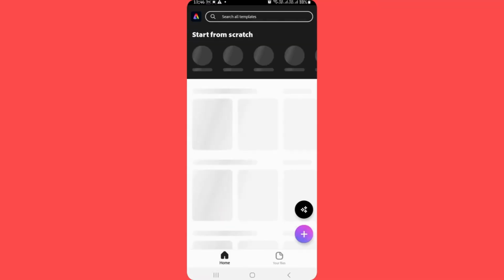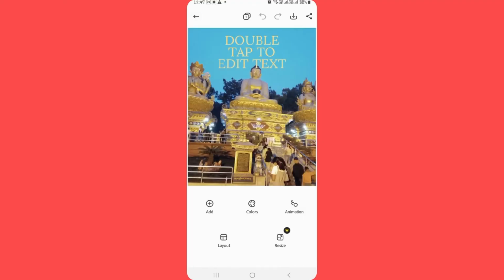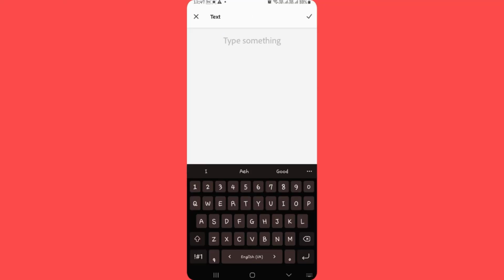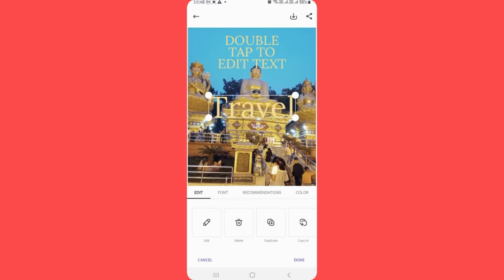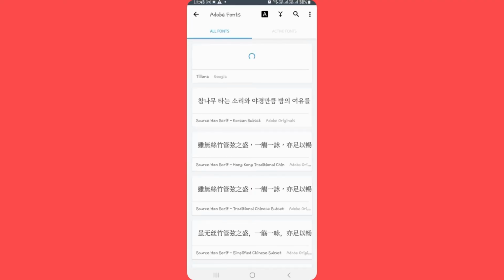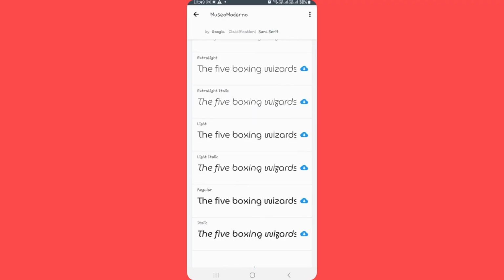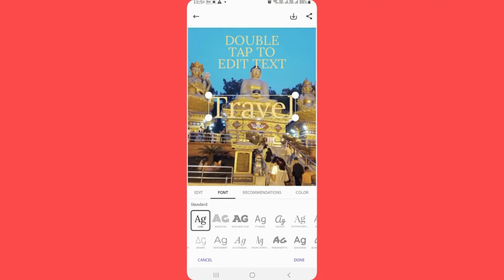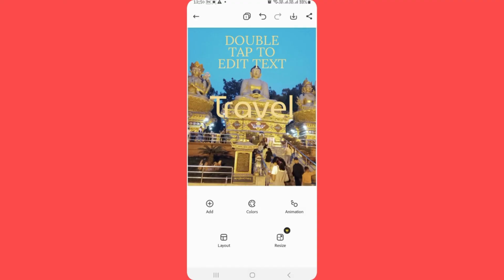How to Add Custom Fonts in Adobe Express 2024?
Want to personalize your designs with custom fonts in Adobe Express? In this tutorial, we'll show you how to add custom fonts to Adobe Express, allowing you to enhance your projects with unique typography. We'll guide you through the steps to find, upload, and use custom fonts in your designs, ensuring your creations stand out. Whether you're working on a desktop or mobile device, we've got you covered.